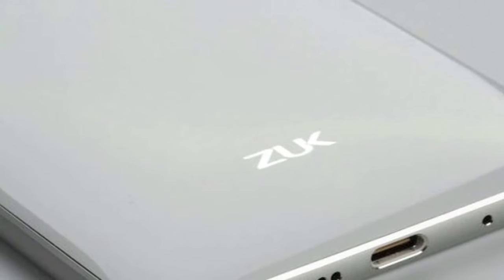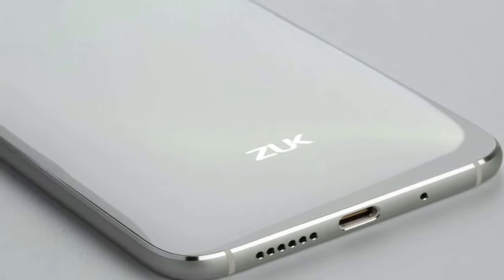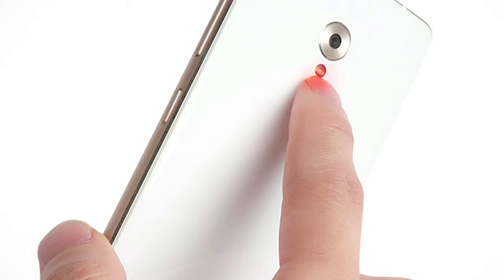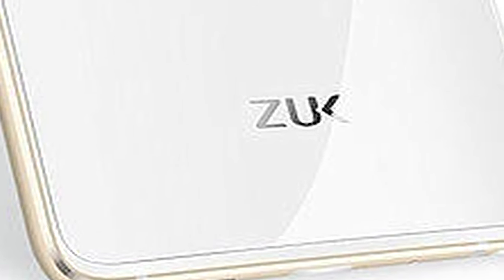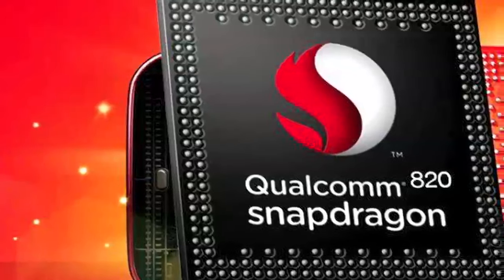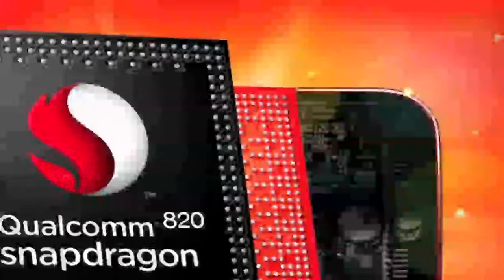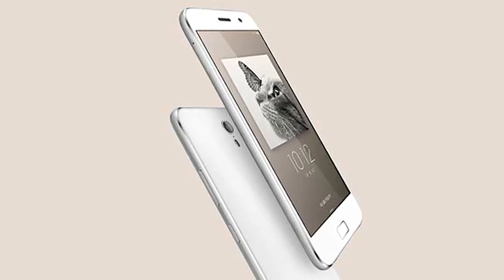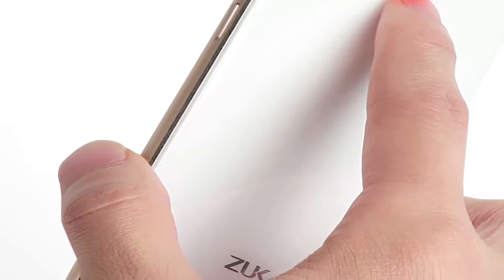Zuk Z2 Pro With Qualcomm Snapdragon 820 SoC, 6GB of RAM Launched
Lenovo's Zuk brand has launched its Zuk 2 Pro smartphone in China, priced at CNY 2699 (roughly Rs. 27,600) for the 6GB of LPDDR4 RAM and 128GB inbuilt storage version. The variant will be available to order starting Friday from the company's China website. The 4GB of LPDDR4 RAM + 64GB inbuilt storage version will be available to order starting May 10. The company has not yet revealed the price for the model.

The smartphone's USP as mentioned above is the massive 6GB of RAM, something that has become a trend recently with Chinese smartphone companies. Until now only limited smartphones such as the LeEco Le Max 2, Vernee Apollo, Meizu Pro 6, and Vivo Xplay5 Elite come with 6GB of RAM.